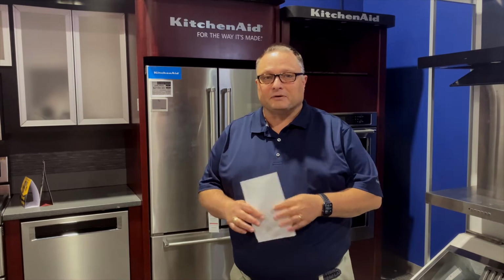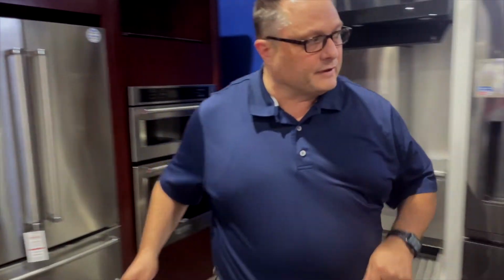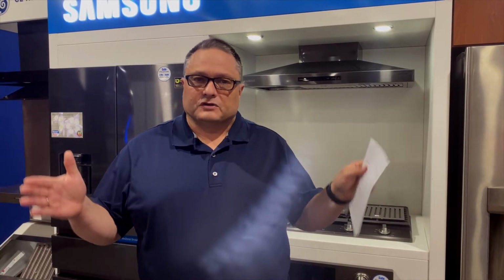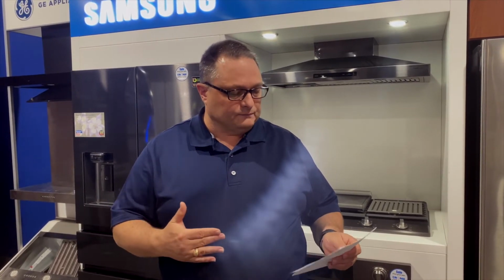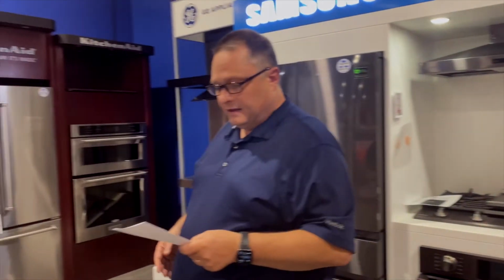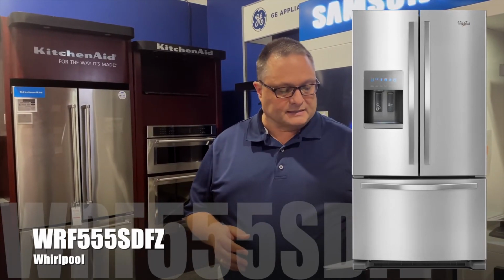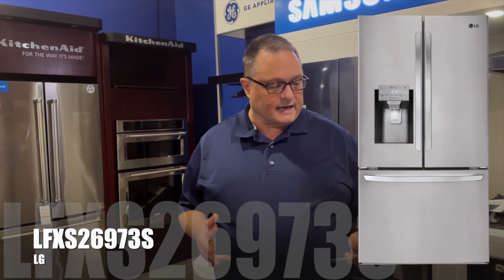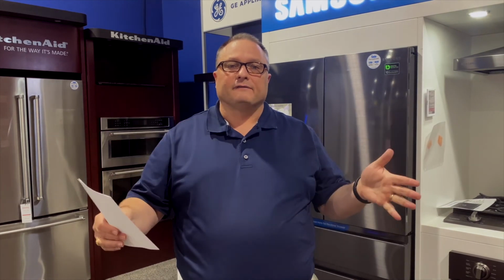Top 5: French Door Refrigerators on a Budget!